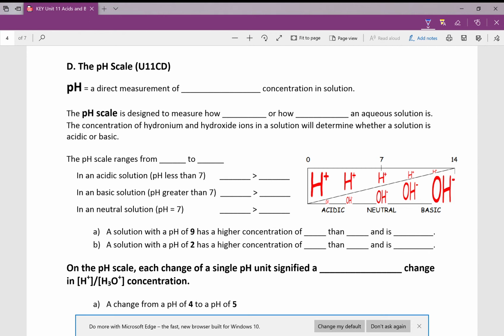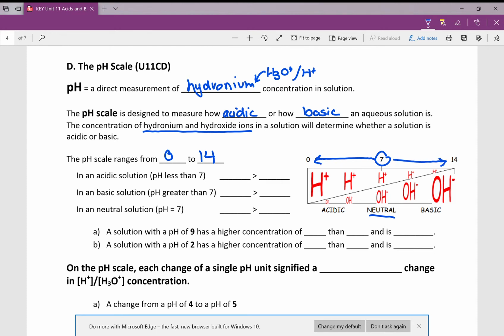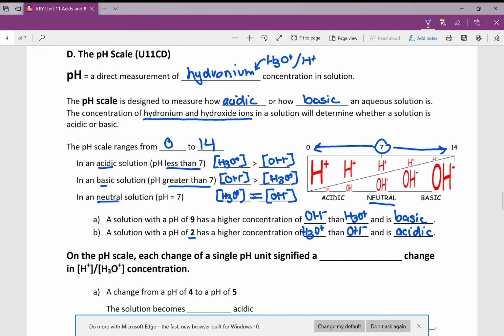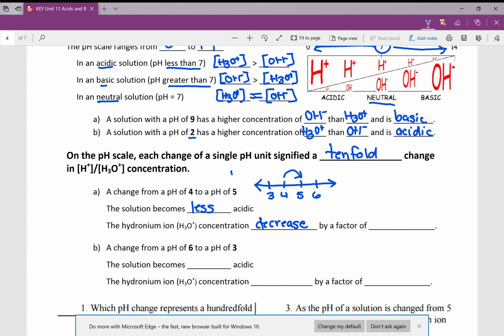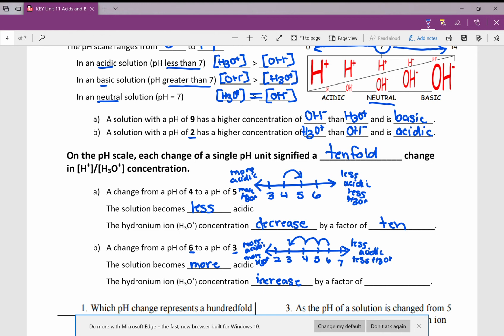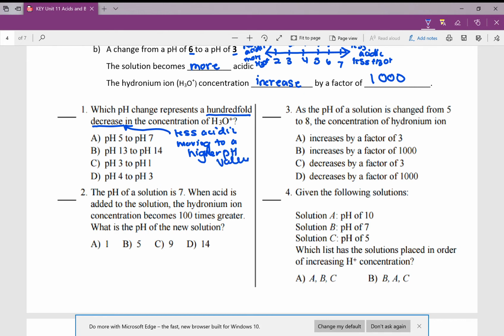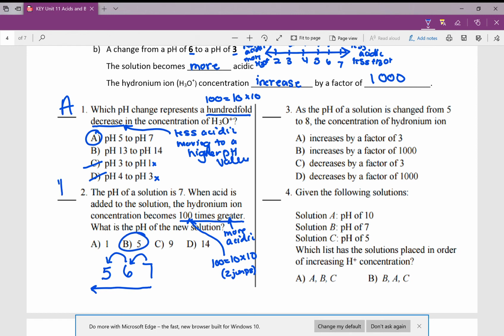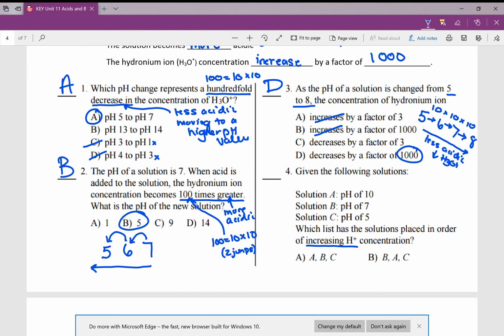Unit 12 Obj. 3 The pH Scale